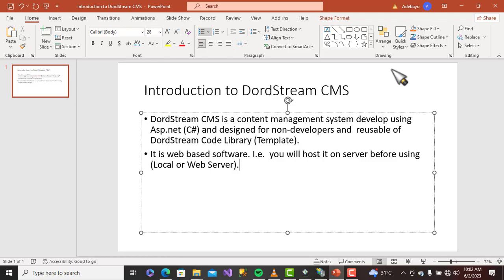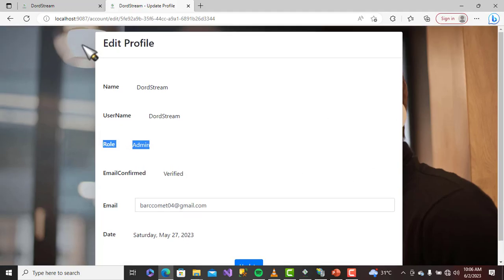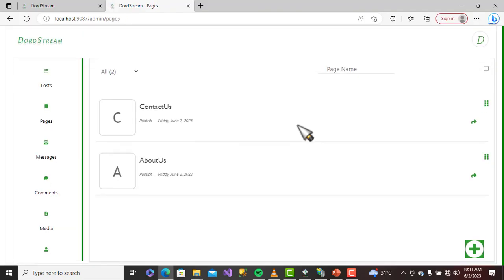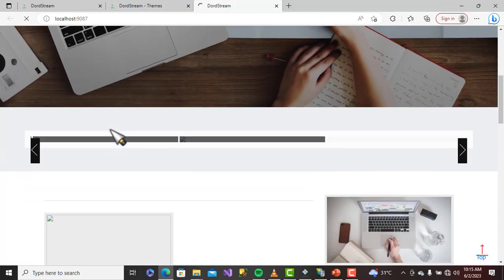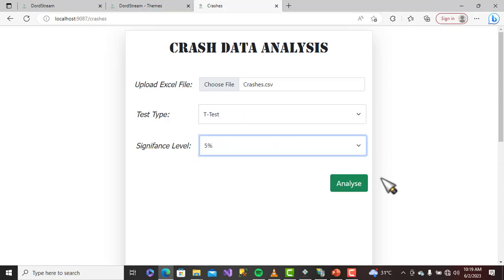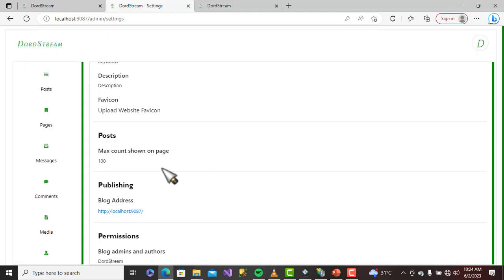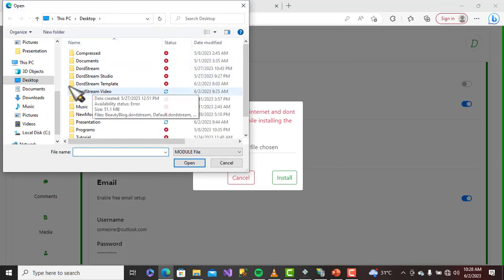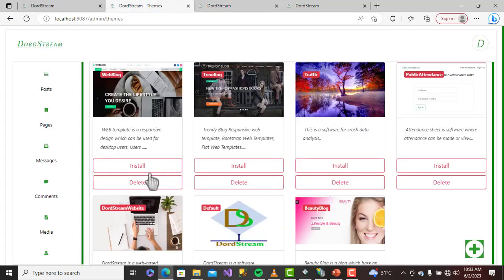(Update) Introduction to DordStream CMS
this video shows the features and how to use DordStream Content Management System